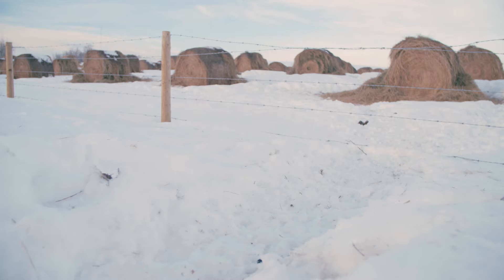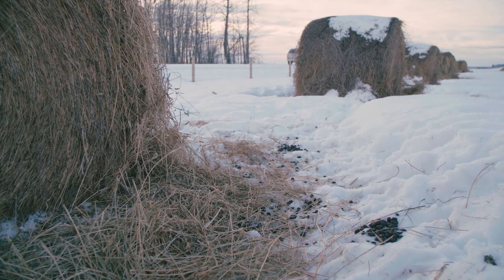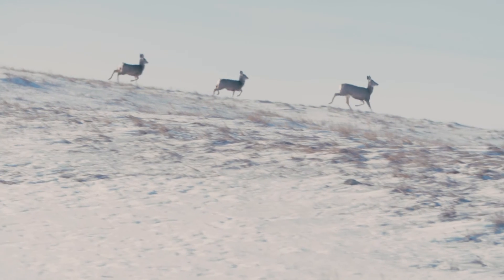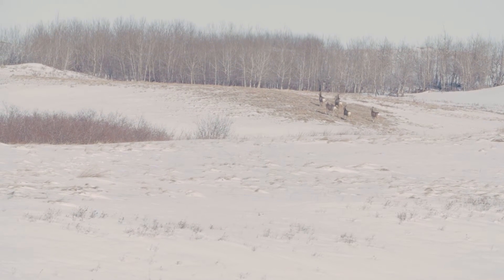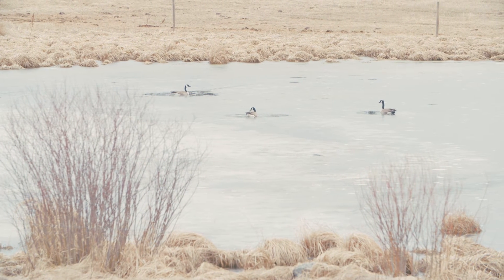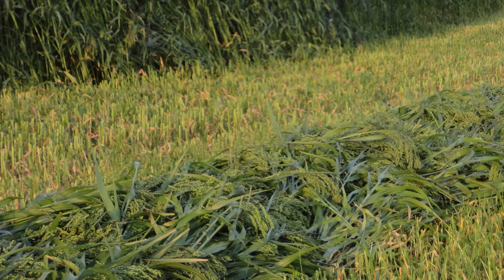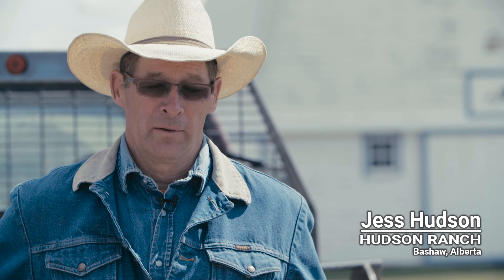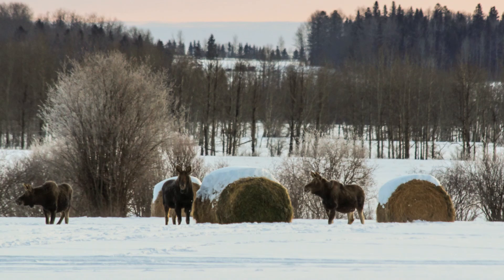Winter Grazing Systems: Coexisting with Wildlife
Wildlife enhance the biological diversity of a ranch, but can offer a unique set of challenges to ranchers that are winter grazing cattle. In this video ranchers will share how they have managed to co-exist with wildlife on their landscape.